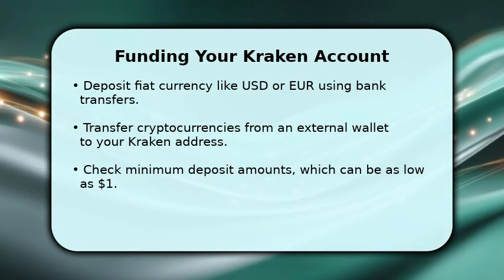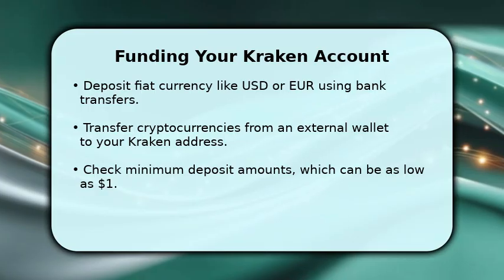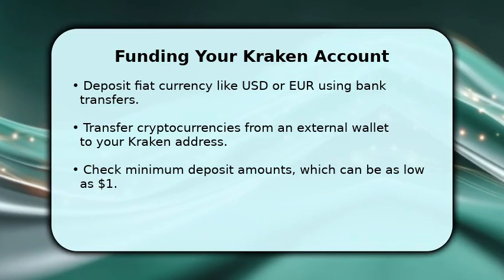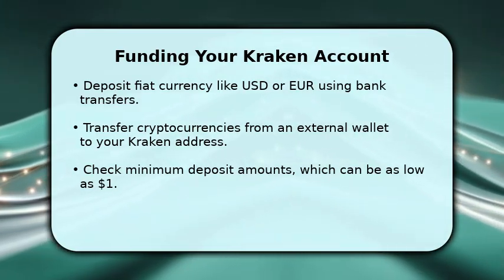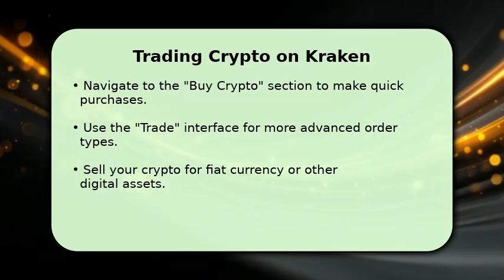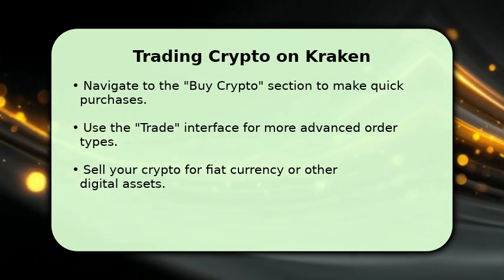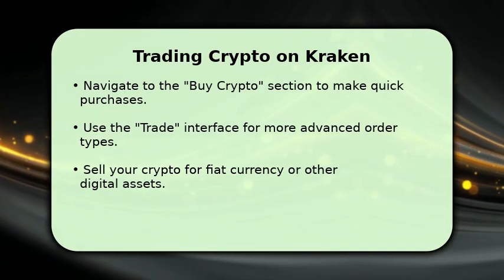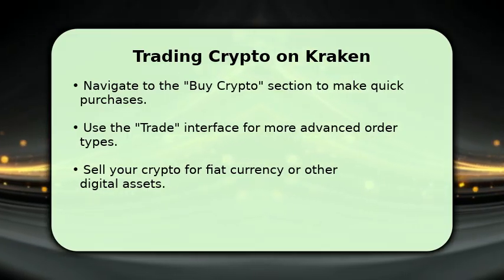How to Use Kraken Crypto - Easy Guide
▸ (f) In this video, we'll walk you through the process of using Kraken crypto exchange. From creating an account to buying and selling cryptocurrencies, we'll cover it all in a simple and easy-to-follow guide. Whether you're a beginner or experienced trader, this video will help you navigate the world of cryptocurrency trading with confidence.

kraken crypto exchange, how to use kraken, kraken crypto tutorial, crypto trading for beginners, kraken account setup, buying and selling cryptocurrencies, kraken fees and limits, kraken security measures, kraken customer support